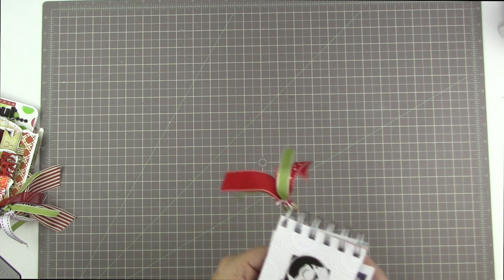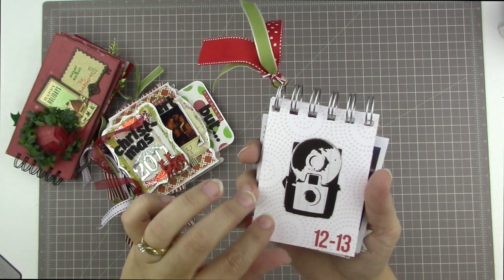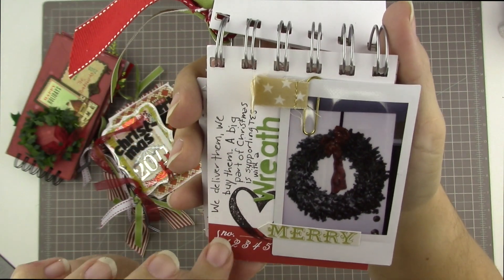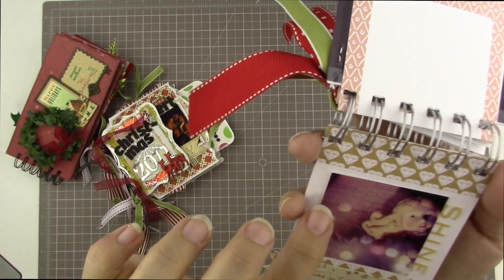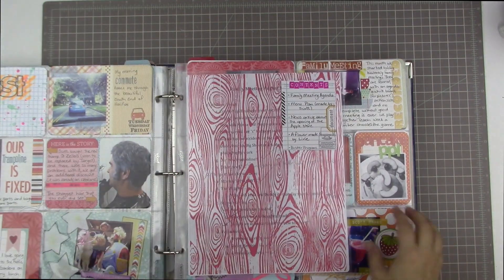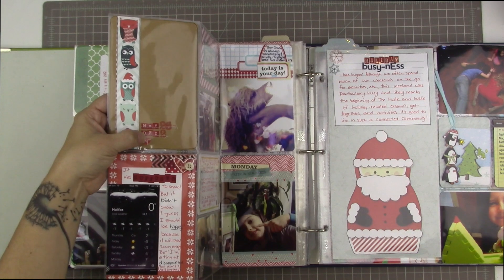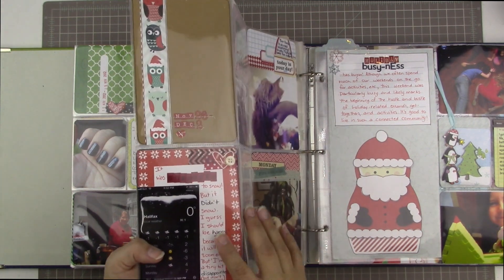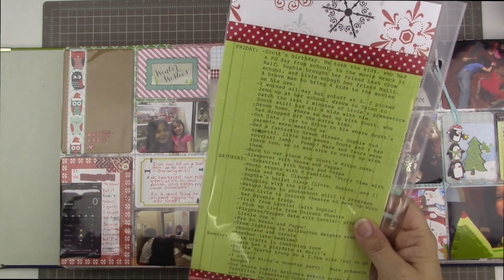Documenting December Retrospective: 2009-2015 (Part 2)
Ho I documented December in previous years.  Be sure to check out part 1 here: